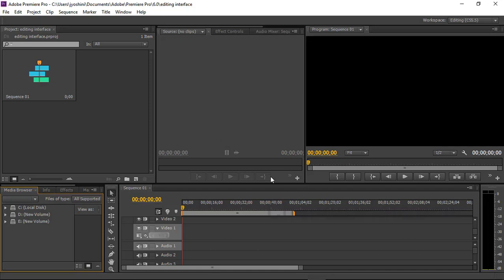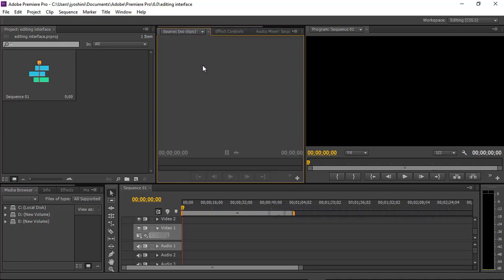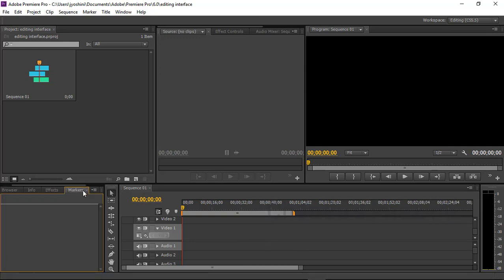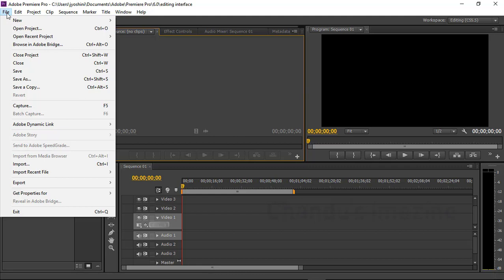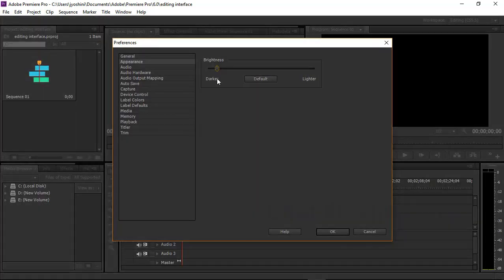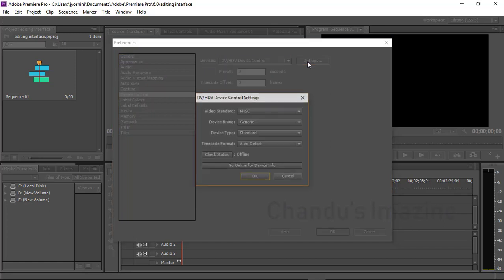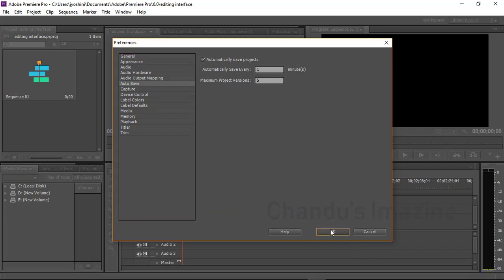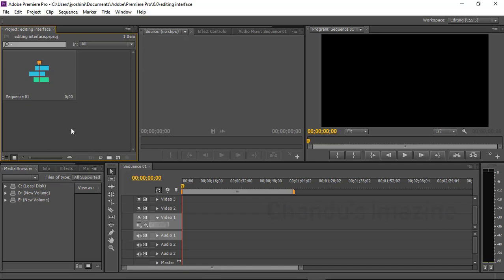Video editing tutorial: adobe premiere tutorial and download free video editing software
Chandu's learning channel offering free video editing software and film editing courses with adobe premiere tutorial.Our videos from beginner to advanced with adobe premiere pro tutorial.